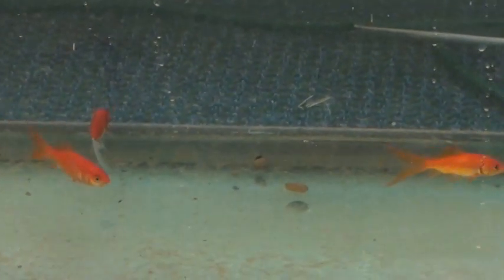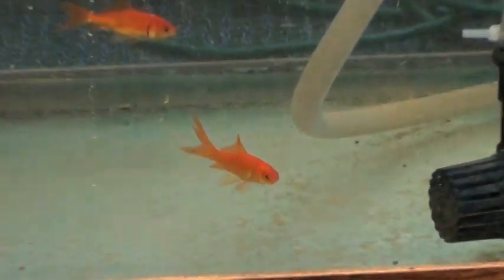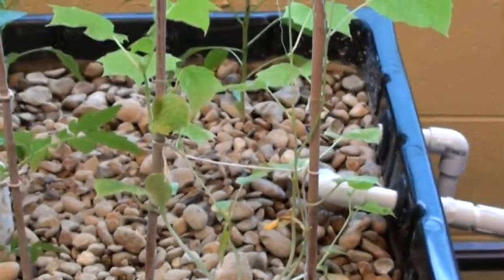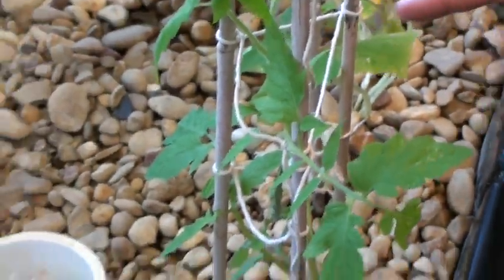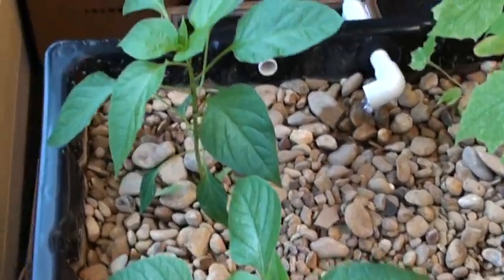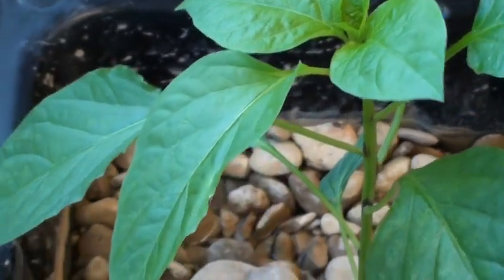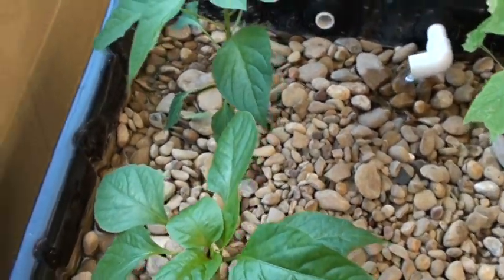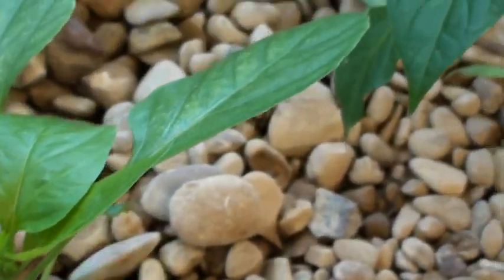Weekly Update #5 of Classroom Aquaponics system.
This is the fifth weekly update (5/6/2011) of the classroom aquaponics system.